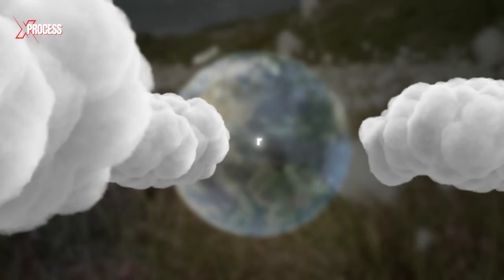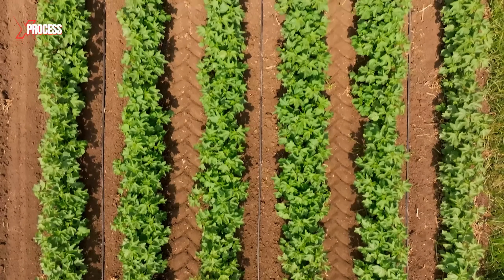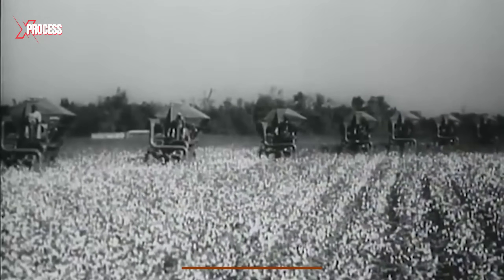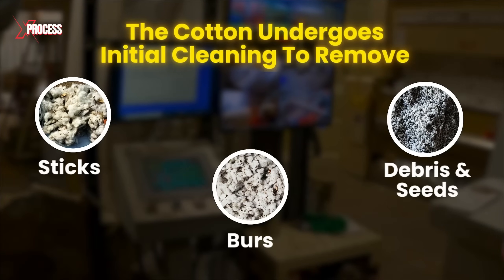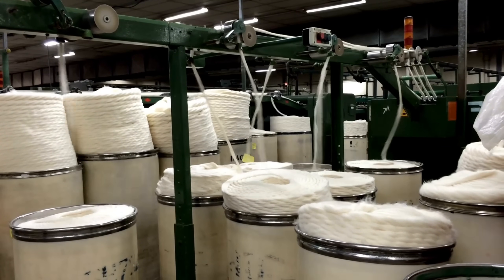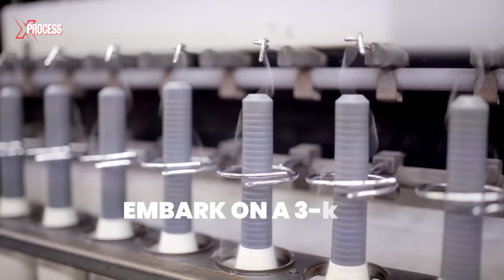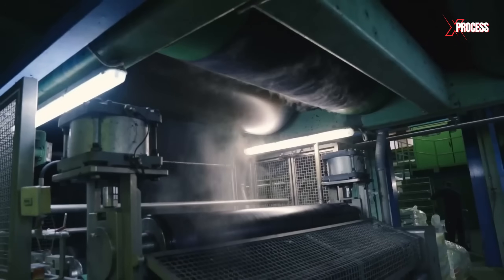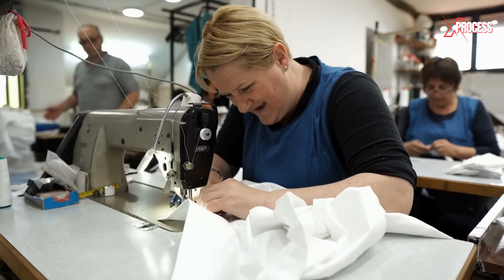How is COTTON Made? How Does Cotton Become Clothes? Little-Known Facts About Cotton!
Ever Wondered How is COTTON Made? How Does Cotton Become Clothes? Little-Known Facts About Cotton!